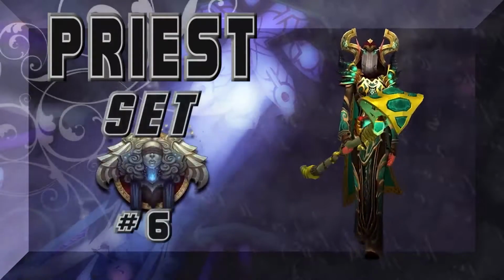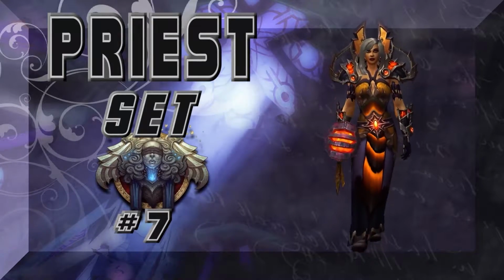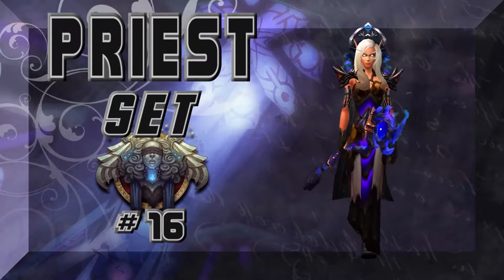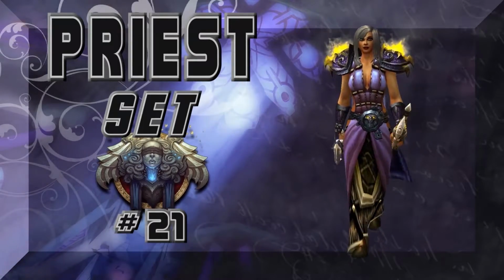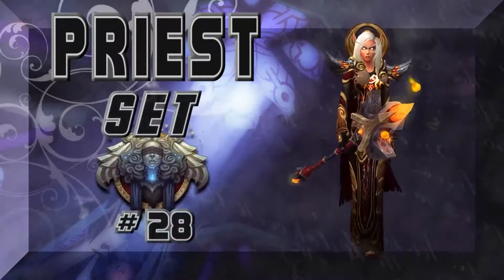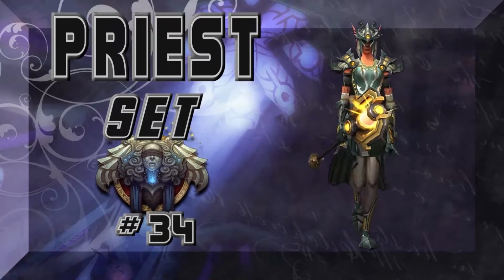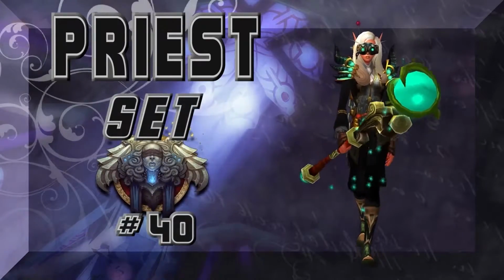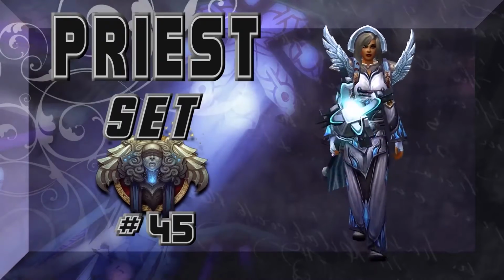World of Warcraft BFA - 50 Unique Priest Transmog Sets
Anoint your appearance with your choice of Six(6) epic and unique Priest transmog sets gathered from various xpacs in World of Warcraft. These original Priest transmog sets are put together from various pieces from different xpacs including Burning Crusade (BC), Wrath of the Lich King (Wotlk), Cataclysm (Cata), Mists of Pandaria (MOP), Warlords of Draenor (WOD), Legion, Battle for Azeroth (BFA) and Shadowlands.

Where to find and how to acquire each piece of all Six(6) Priest xmog sets is detailed in the video and linked below.  If you want to find a substitute for a particular piece of gear, you can always find more information on Wowhead.

Moogle is a World of Warcraft (WOW) transmog guide/tutorial uploaded and produced Luxeley.  At the end of the video, there is link to anotherPriest Transmog video and you can find a gigantic Priest Xmog playlist in the channel's playlist section.   Enjoy and Create...